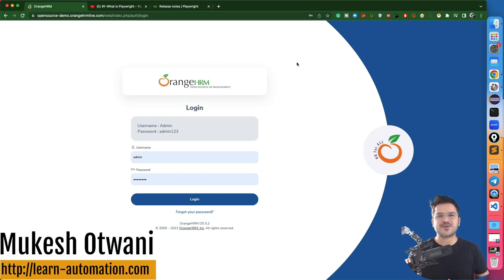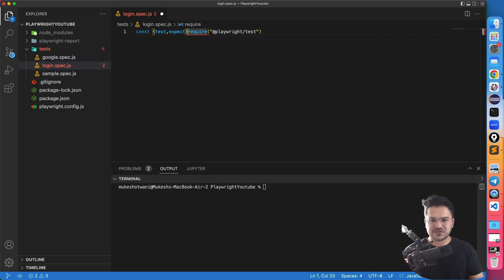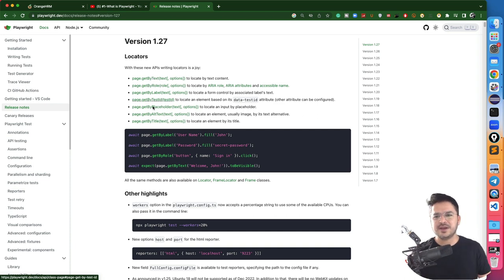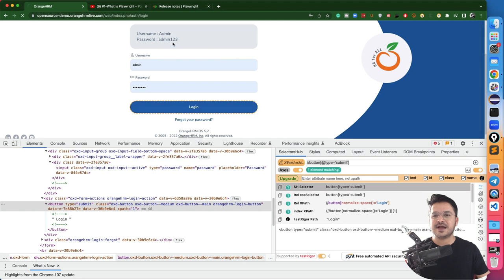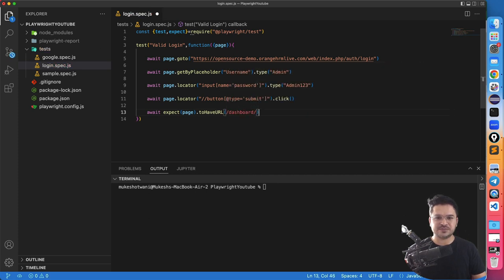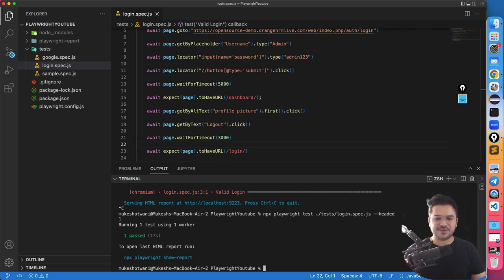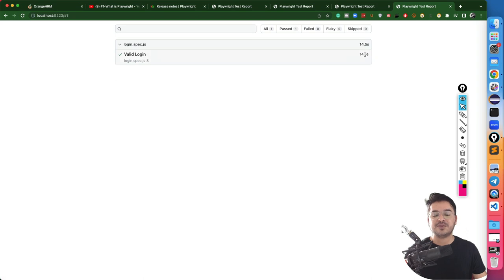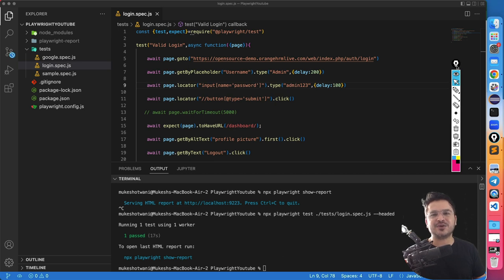#4 - How To Write Login Test In Playwright | Interact With WebElement In Playwright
In this video, we will understand how to type in the textbox and click on the element using playwright.